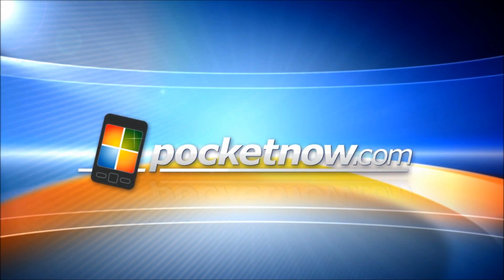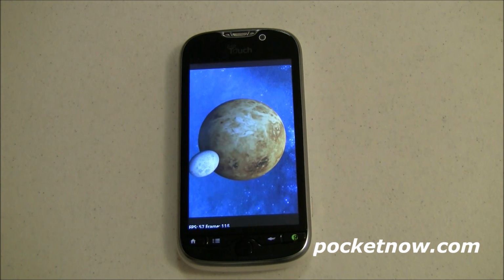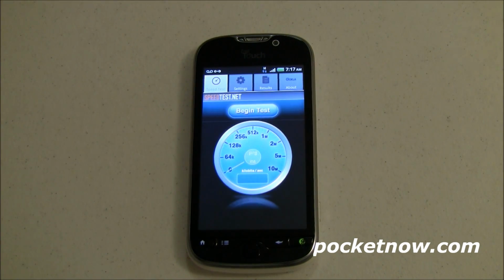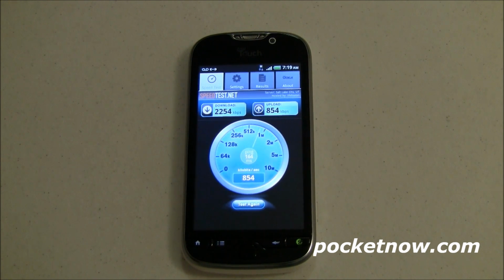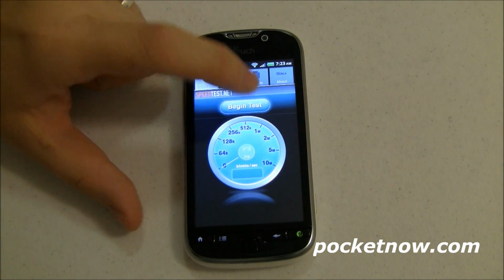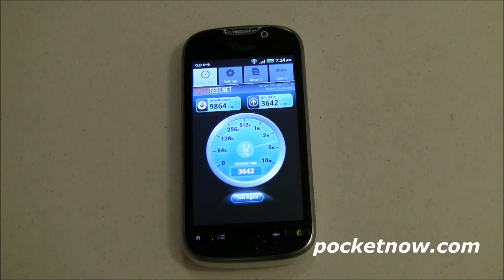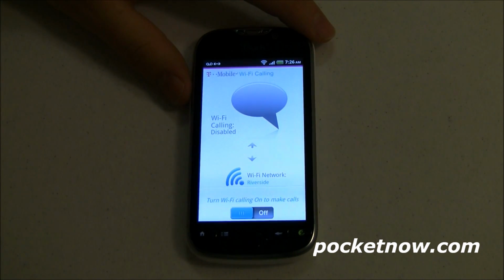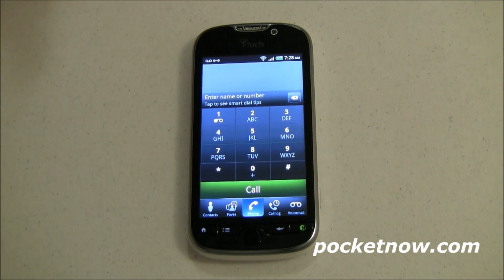T-Mobile myTouch 4G Speed Tests and WiFi Calling Overview | Pocketnow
The T-Mobile myTouch 4G is fast, but just how fast is it? Let's take a look at how it performs in Quadrant, how fast the wireless is, and why having 802.11n on a phone is important.